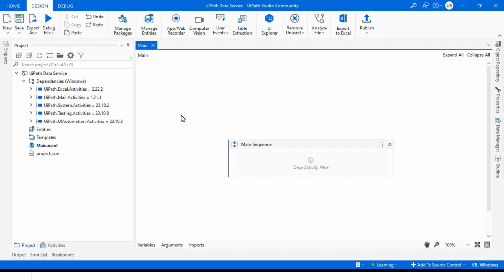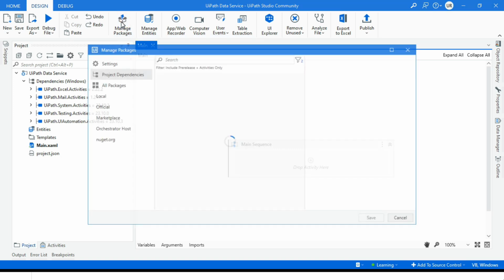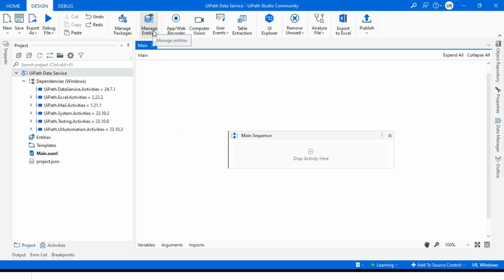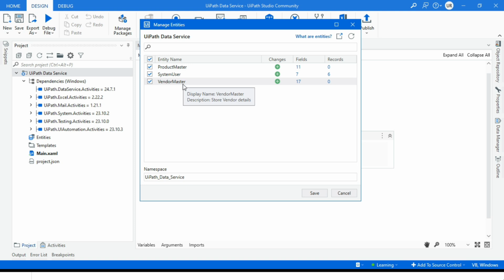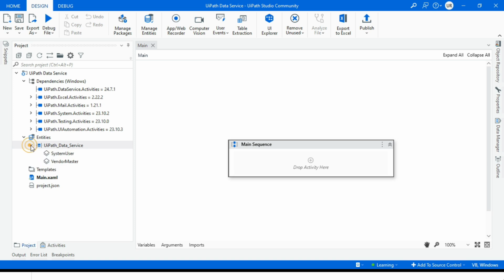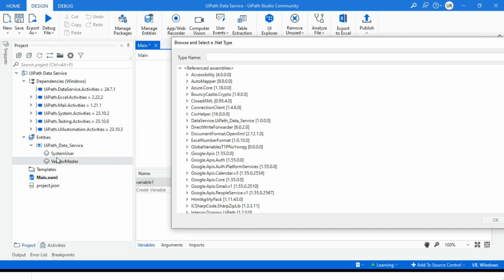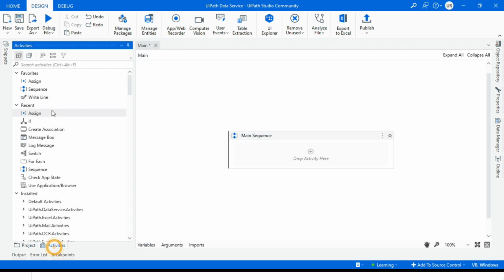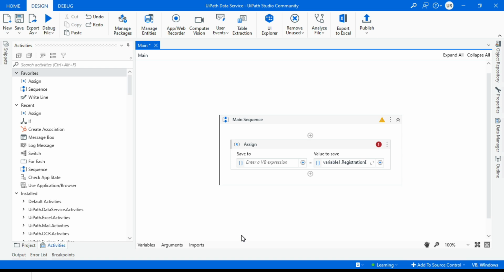Import Entities in UiPath Studio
How to Import Entities into UiPath Studio | Step-by-Step Guide with Example
In this video, I’ll walk you through the process of importing entities from UiPath Data Service into UiPath Studio. Learn how to connect your project to UiPath Orchestrator, import entity data like Vendor Details, and use it in your workflows.

This tutorial covers:
Connecting UiPath Studio to Orchestrator
Importing entities from Data Service
Practical example of using imported entity data in your automation project

This is a must-watch for anyone looking to integrate UiPath Data Service into their automations and streamline data management across projects.